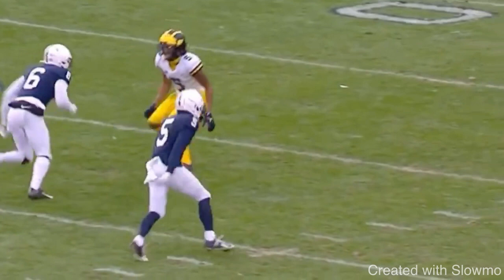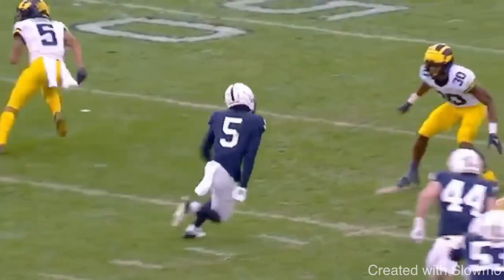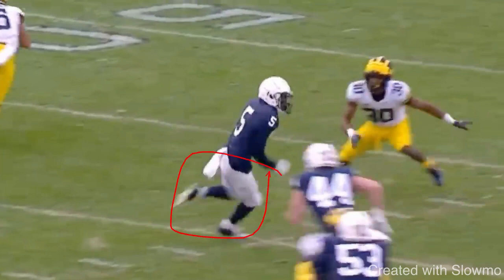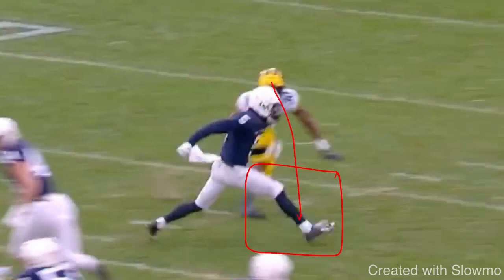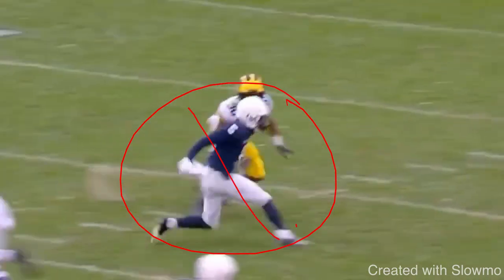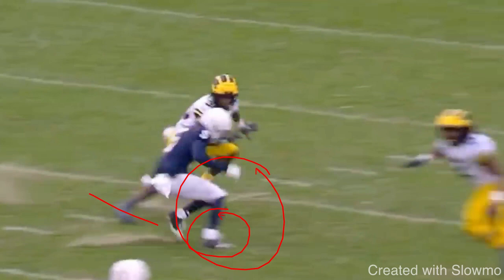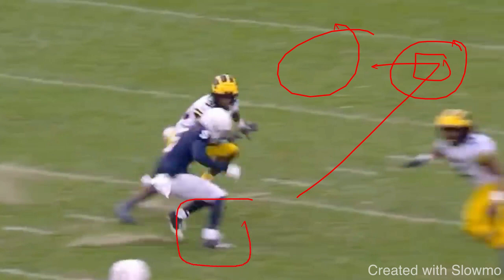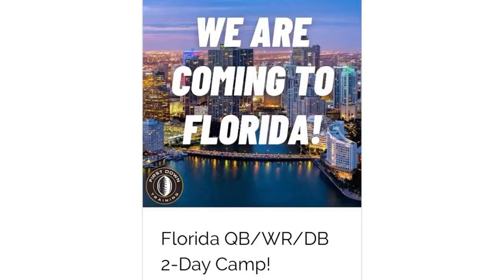Should WRs DRAG THEIR FEET On Cuts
In this video I breakdown IF WRs SHOULD DRAG THEIR FEET ON CUTS. I hope you enjoy!